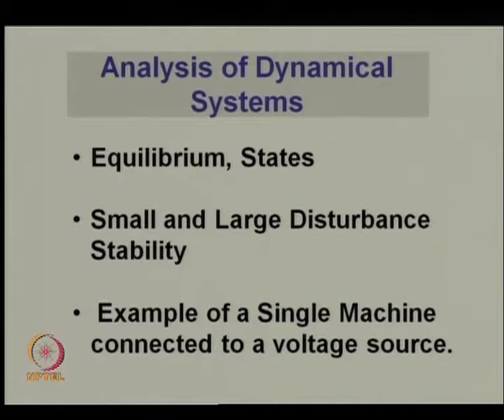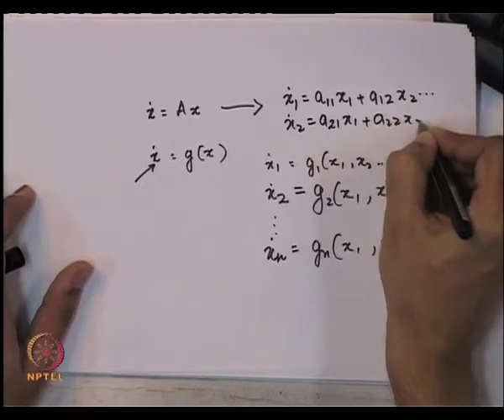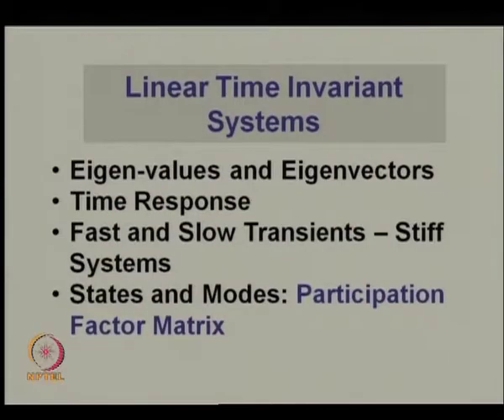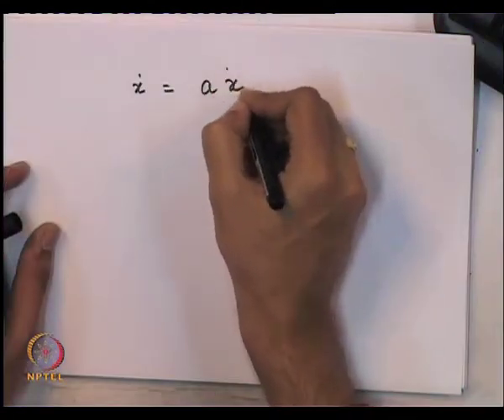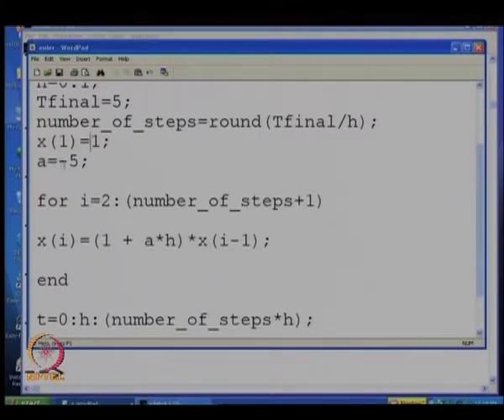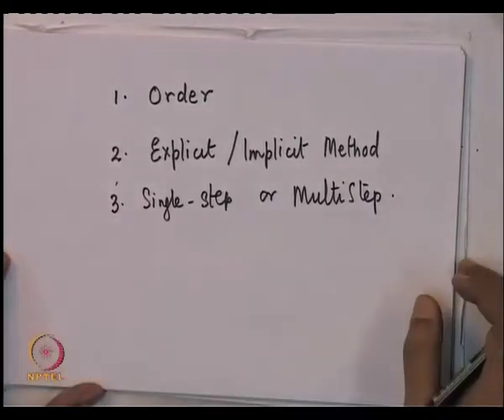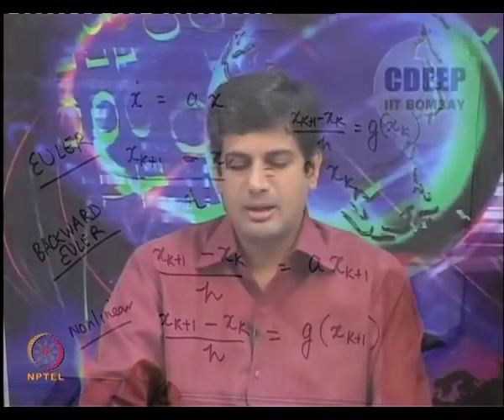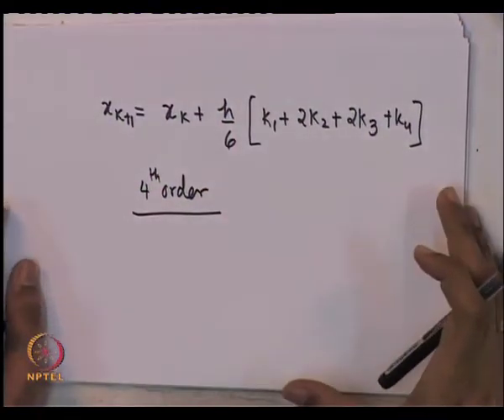Numerical Integration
Subject: Electrical